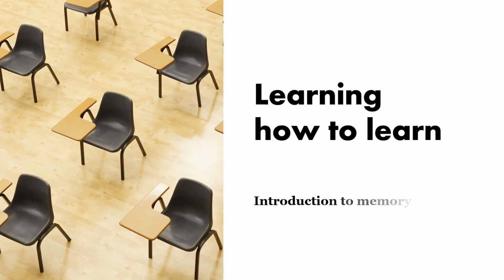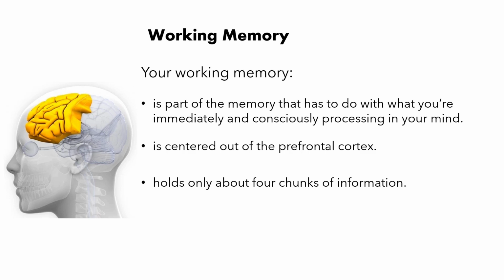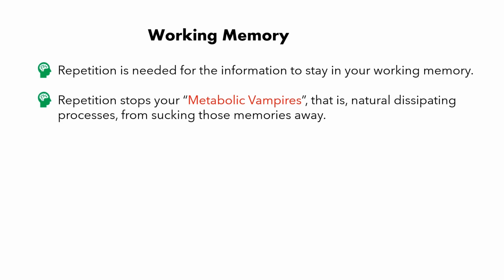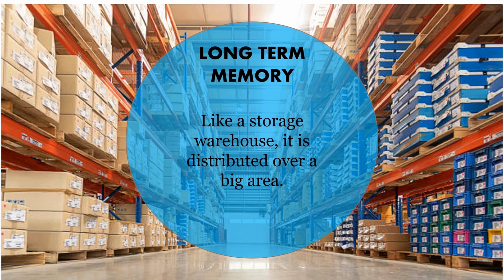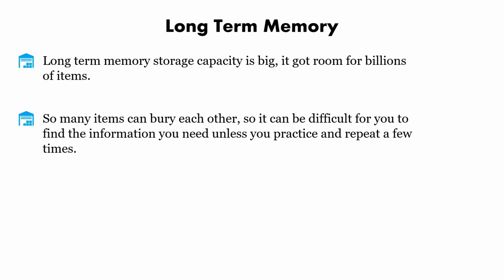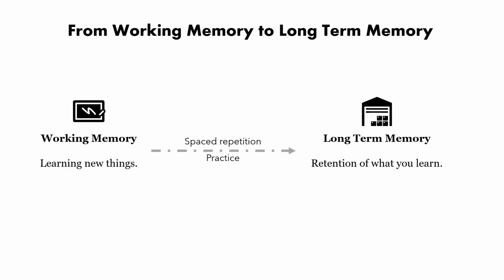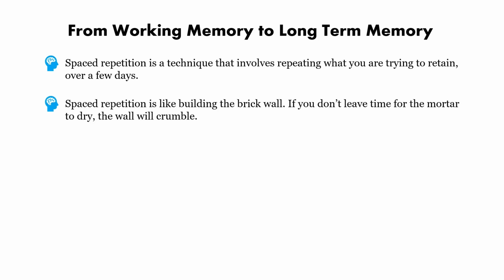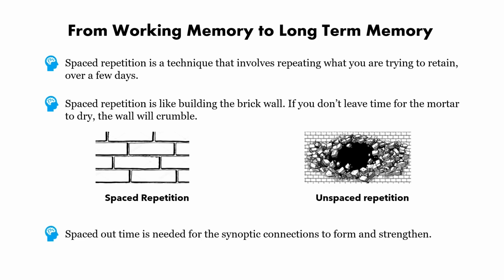MEMORY AND LEARNING 2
How our brains work and help us learn.